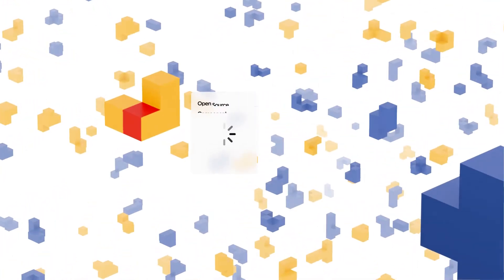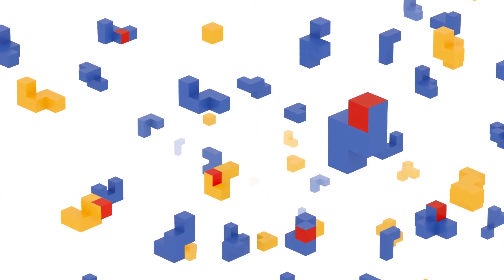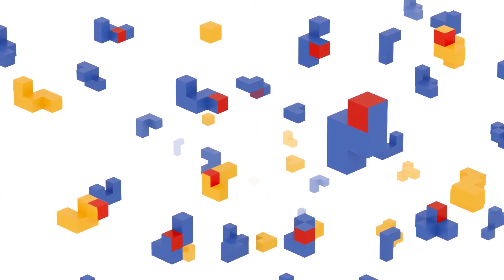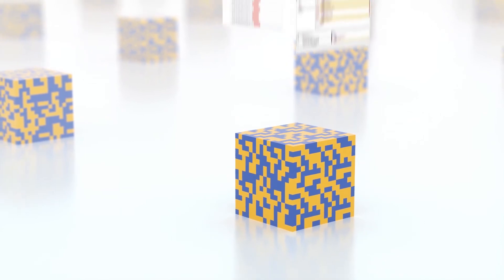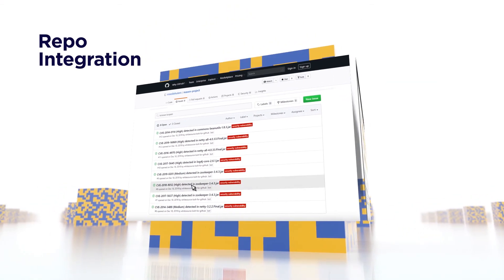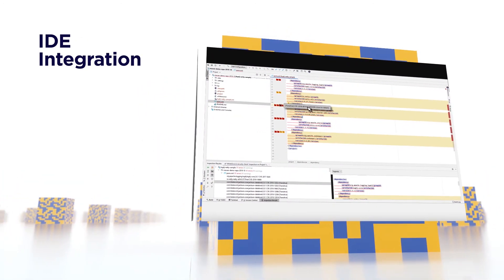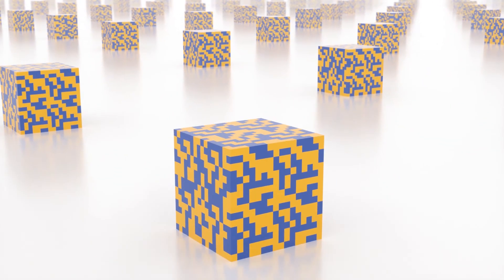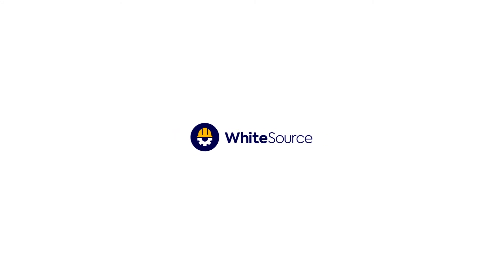White Source - Code Securely and Faster with Open Source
WhiteSource provides a powerful yet simple solution for companies that need to secure and manage their open source components in their applications.

As the only enterprise-grade solution that is focused exclusively on open source management, WhiteSource is trusted by the 25 of Fortune 100 companies.